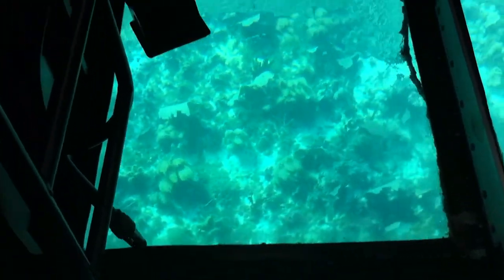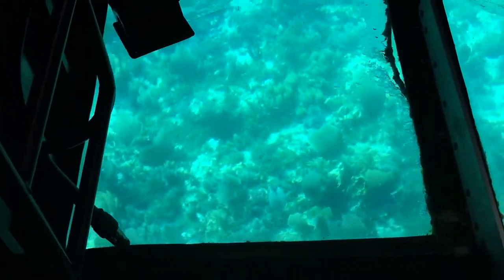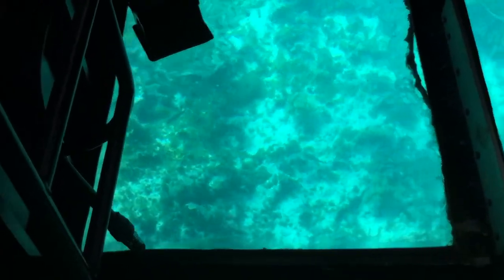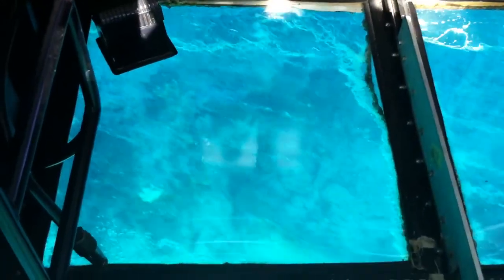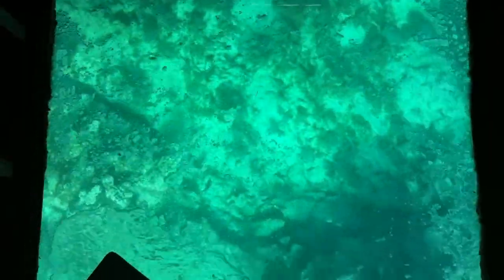Glass Bottom Boat in Key Largo, FL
Lots of Coral and A bunch of Beautiful FIsh